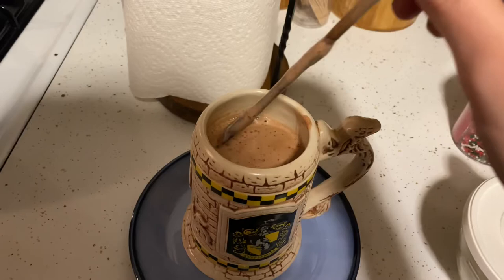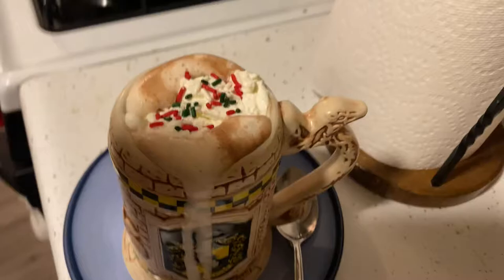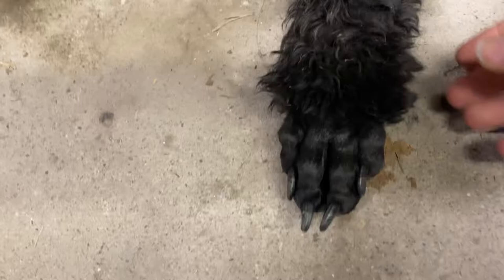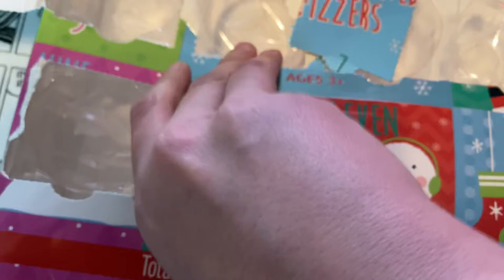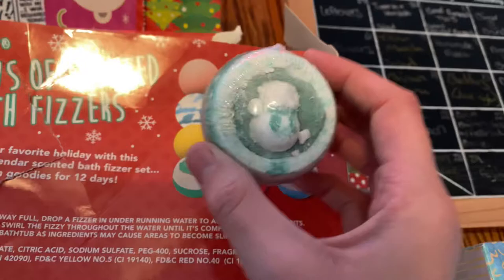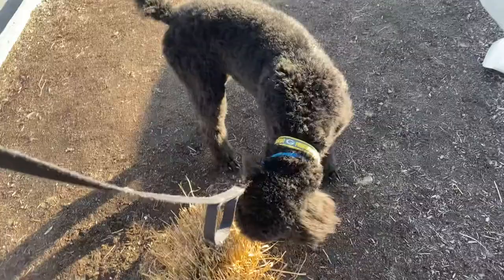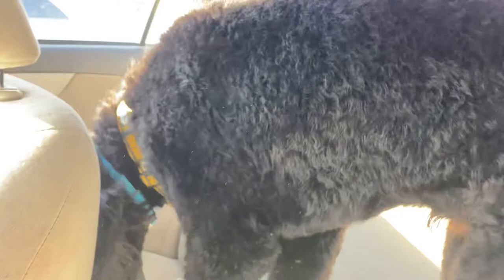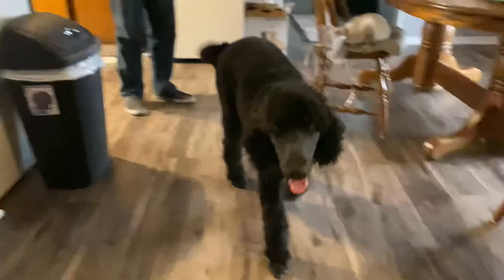I SHAVED MY STANDARD POODLE | WEEKLY VLOGMAS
Lambeau is getting quite fluffy so I decided it was time to give him  a bath and take off some of his hair...not in that order, though...

WHO I AM WITH:
Dan (Husband)

Thanks for scrolling this far! I hope you have a super day!